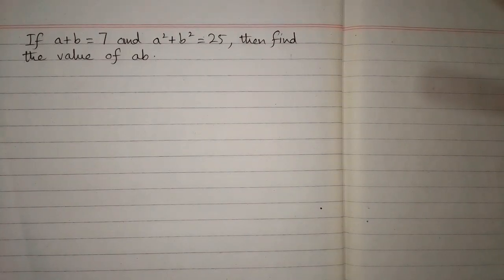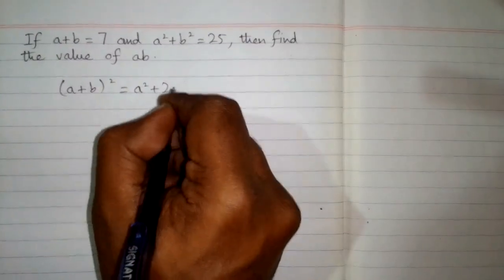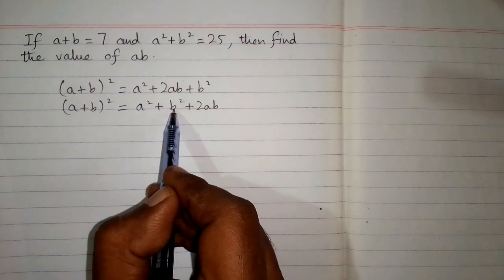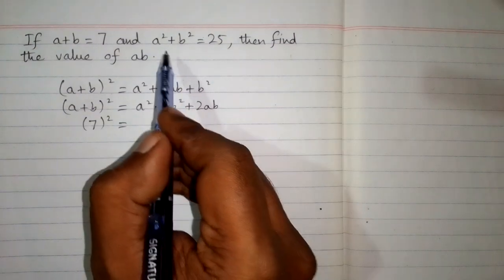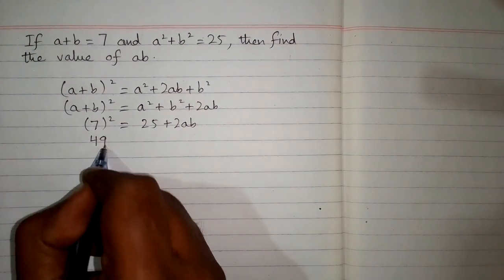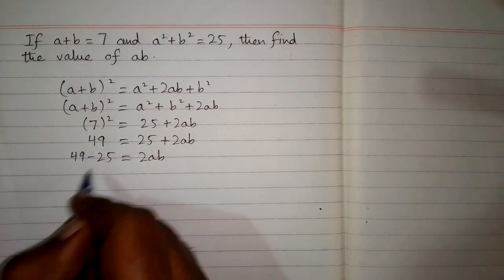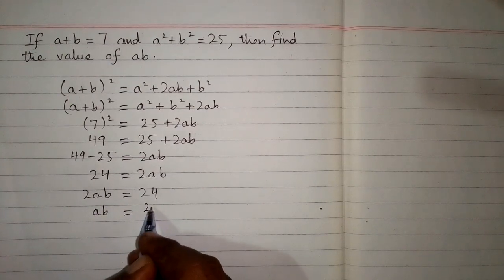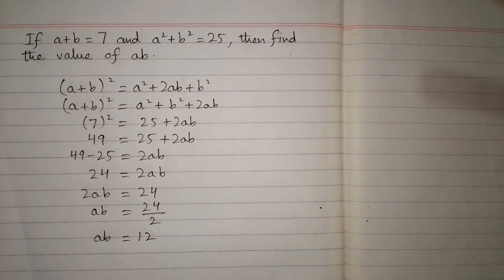If a+b=7 and a²+b²=25 then find the value of ab? || Algebraic Identities || (a+b)²=a²+2ab+b²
If a+b=7 and a²+b²=25 then find the value of ab?

(a+b)²=a²+2ab+b²